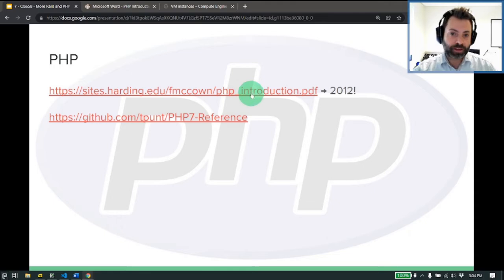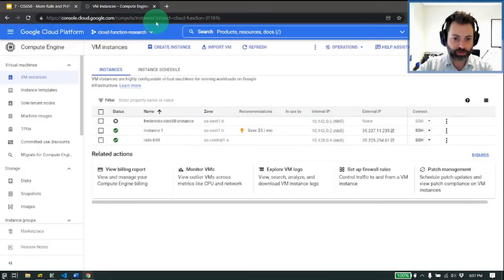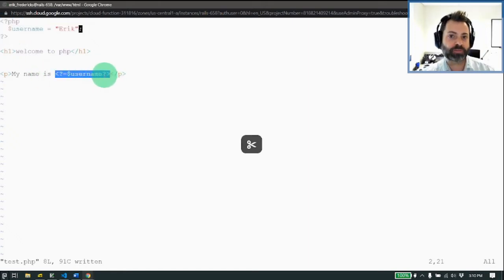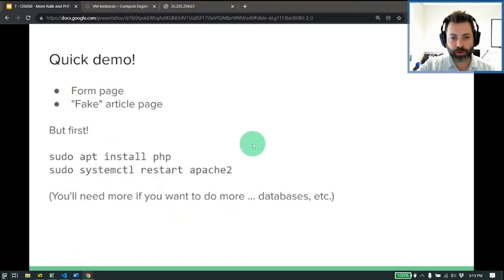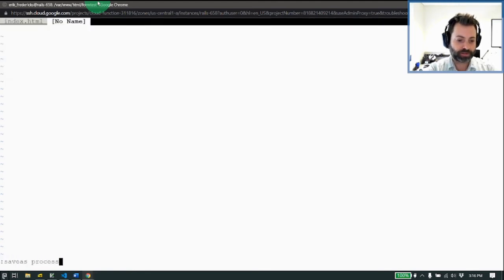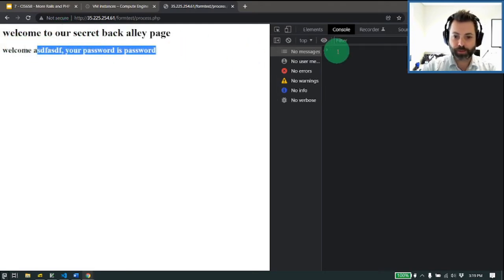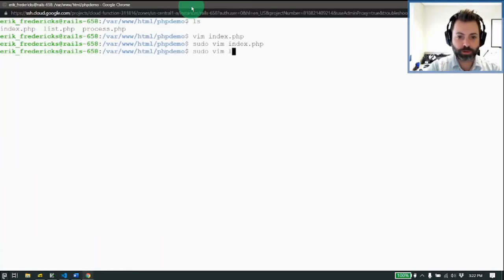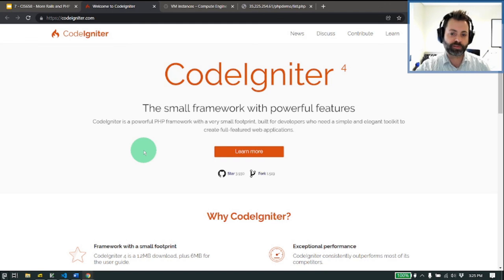CIS658 - Deeper into Rails (among others) // PHP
A deeper dive into the wonderful world of MVC and Rails.  Plus we get into PHP and Flask in the last couple of videos!